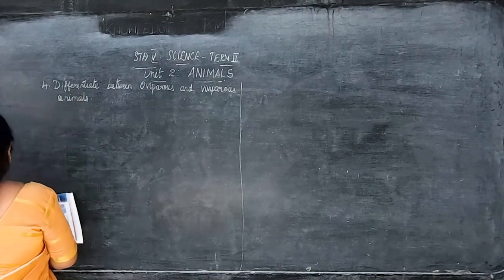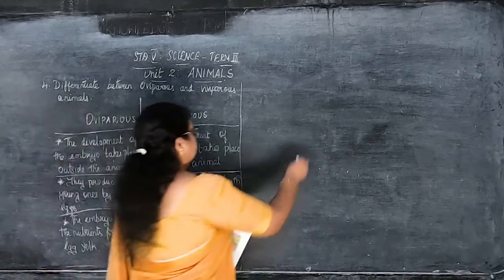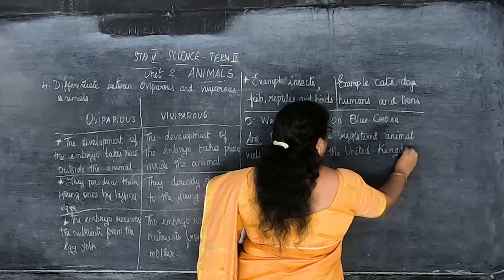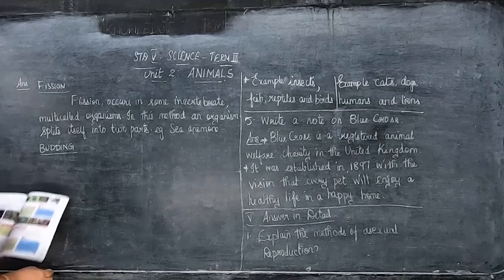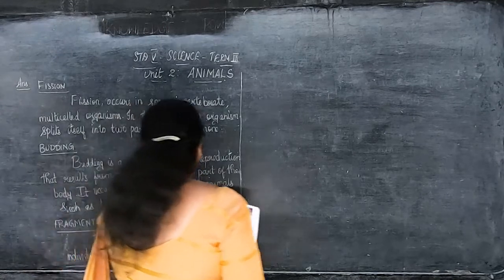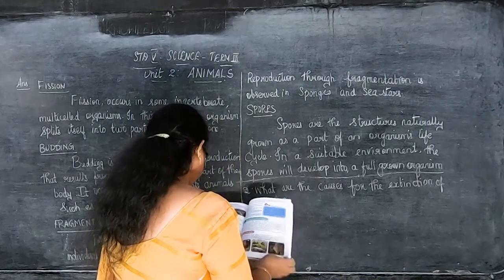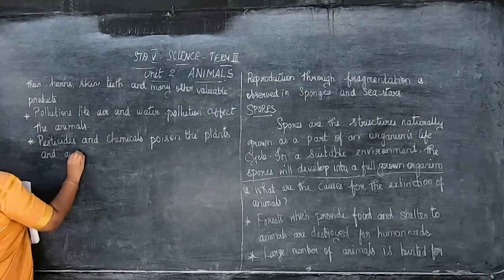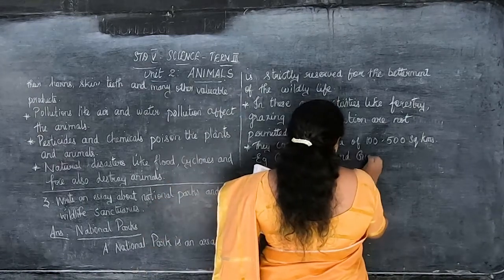V STD - Science 11 - Animals (Term 3)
Samacheer Kalvi